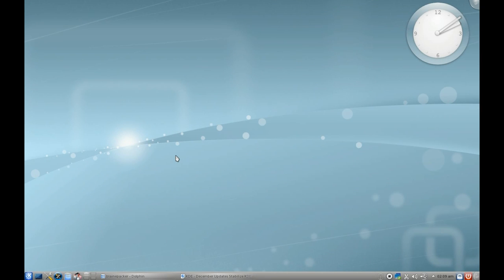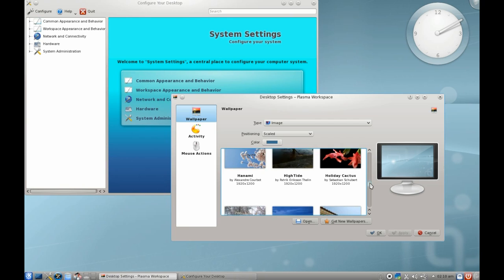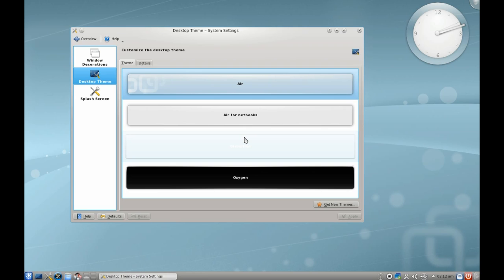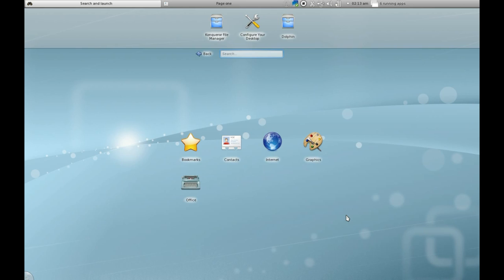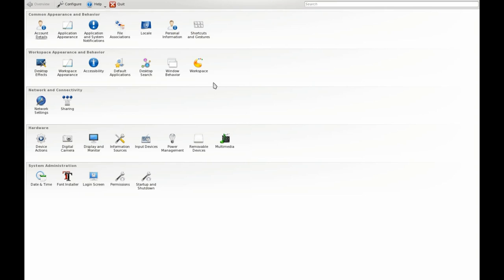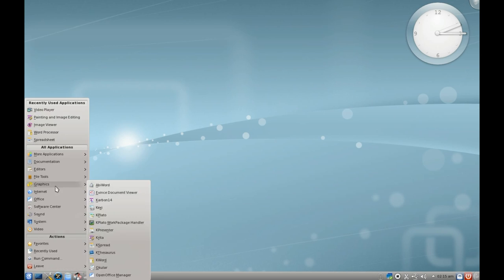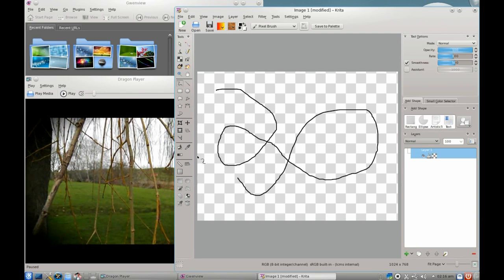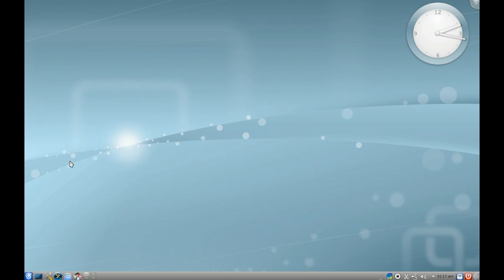KDE 4.5 Review - Linux Distro Reviews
A review of KDE 4.5 desktop environment. Running on PCLinuxOS 2010 MiniMe KDE 4.5.4. A very modern and clean looking environment. Definitely capable of competing with Windows 7 and OS X for looks.